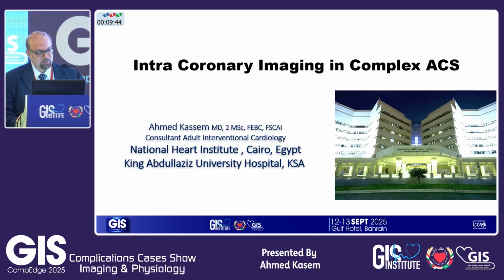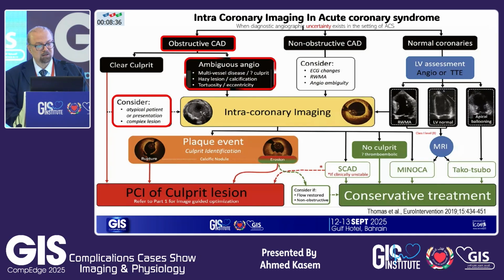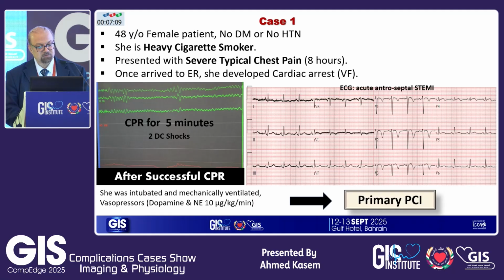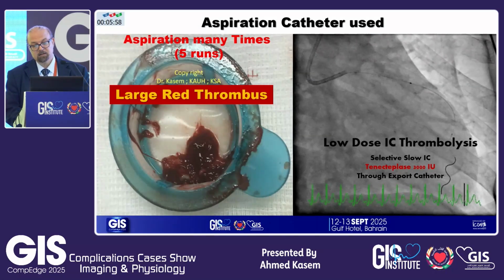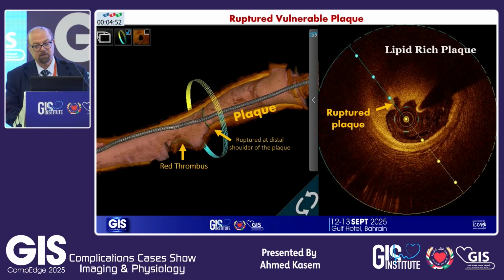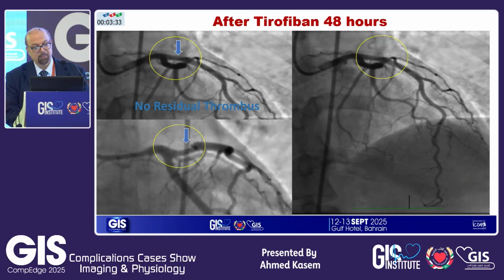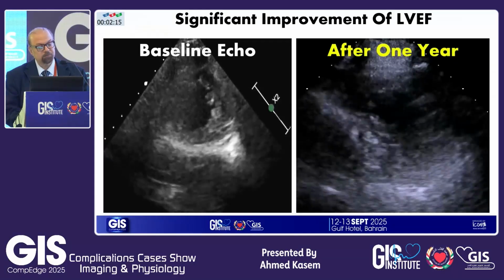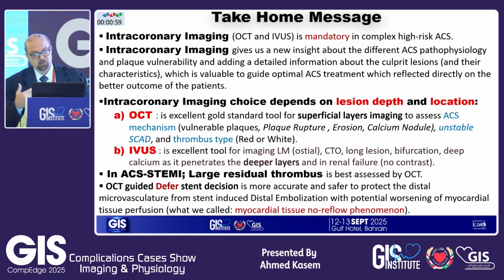39 Ahmed Kasem Intra Coronary Imaging in Complex ACS 1